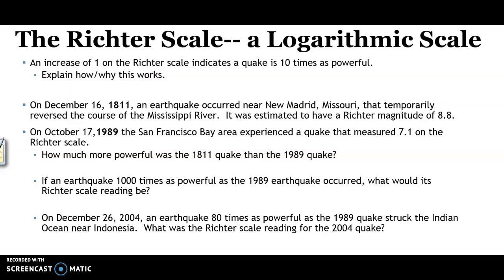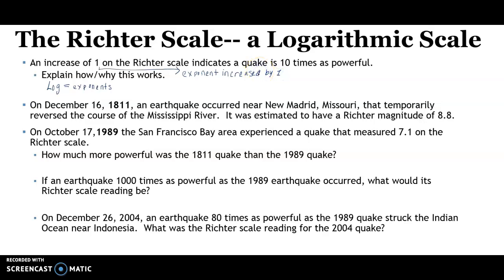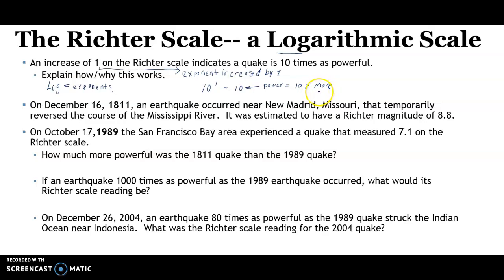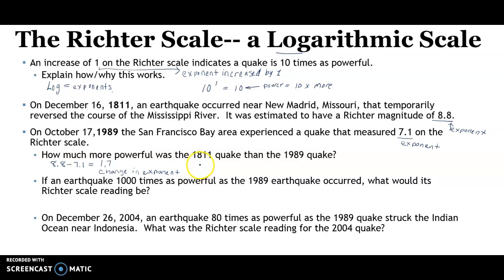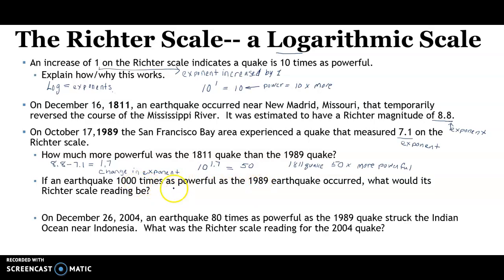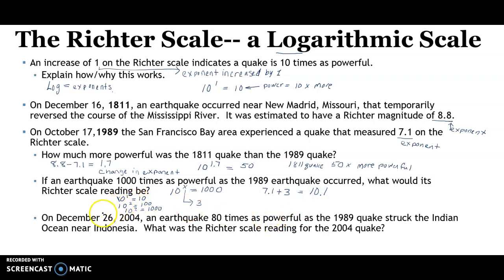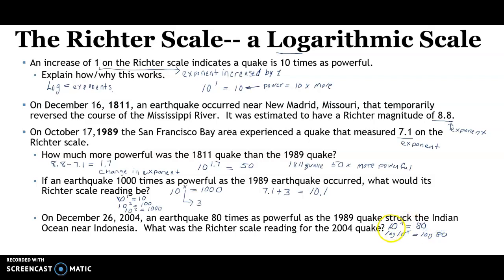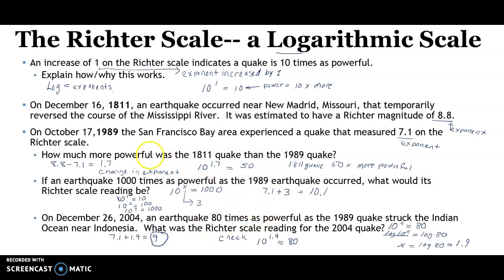College Algebra: Richter Scale is Logarithm